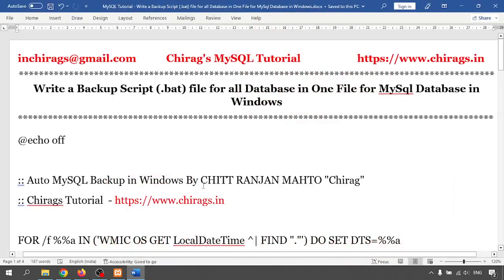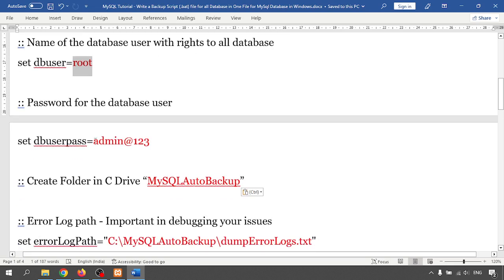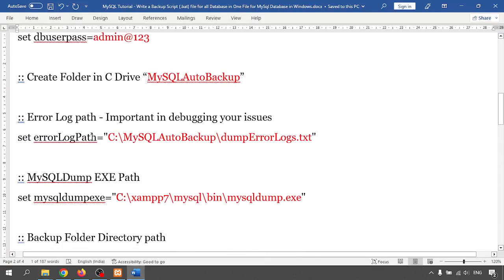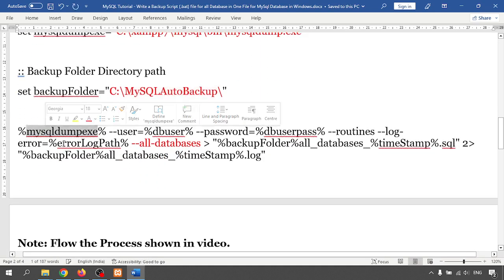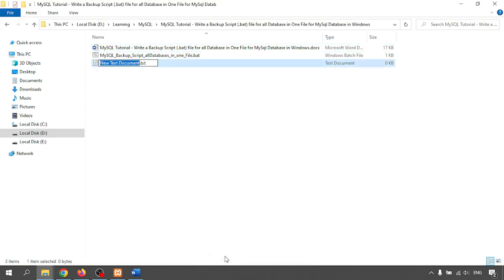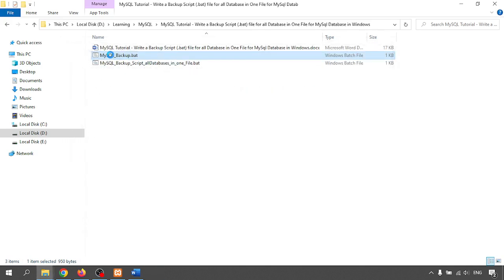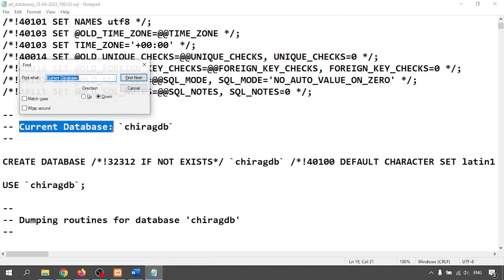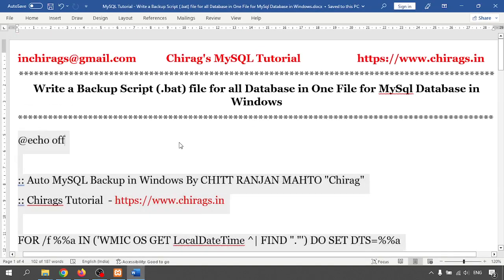MySQL Tutorial 7- Write a Backup Script (.bat) file for all Database in One File for MySql DB in Win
Write a Backup Script .bat file for all Database in One File for MySql Database in Windows
@echo off

:: Auto MySQL Backup in Windows By CHITT RANJAN MAHTO "Chirag"

FOR /f %%a IN 'small bracket' 'WMIC OS GET LocalDateTime ^| FIND "."''small bracket' DO SET DTS=%%a
SET timeStamp=%DTS:~6,2%-%DTS:~4,2%-%DTS:~0,4%_%DTS:~8,2%%DTS:~10,2%%DTS:~12,2%

:: Name of the database user with rights to all database
set dbuser=root

:: Password for the database user
set dbuserpass=admin@123

:: Create Folder in C Drive “MySQLAutoBackup”

:: Error Log path - Important in debugging your issues
set errorLogPath="C:\MySQLAutoBackup\dumpErrorLogs.txt"

:: MySQLDump EXE Path
set mysqldumpexe="C:\xampp7\mysql\bin\mysqldump.exe"

:: Backup Folder Directory path
set backupFolder="C:\MySQLAutoBackup\"

%mysqldumpexe% --user=%dbuser% --password=%dbuserpass% --routines --log-error=%errorLogPath% --all-databases ⇒ "%backupFolder%all_databases_%timeStamp%.sql" 2⇒ "%backupFolder%all_databases_%timeStamp%.log"

Thanks & Regards,
Chitt Ranjan Mahto "Chirag"